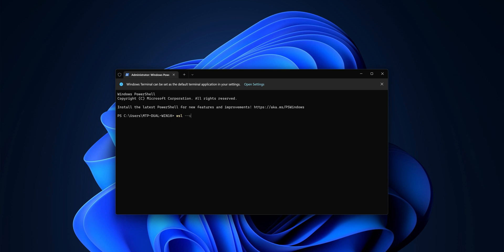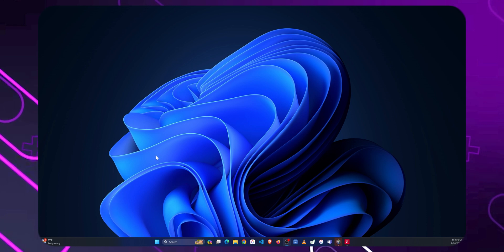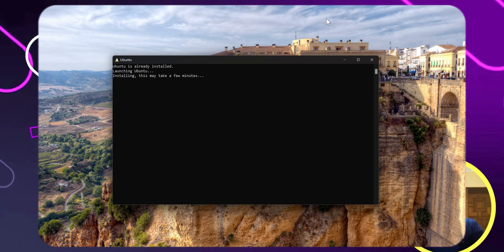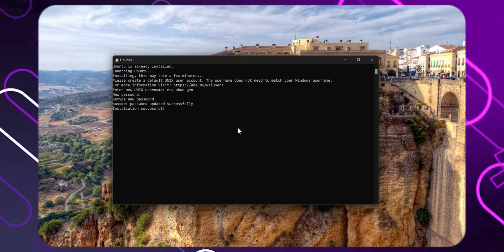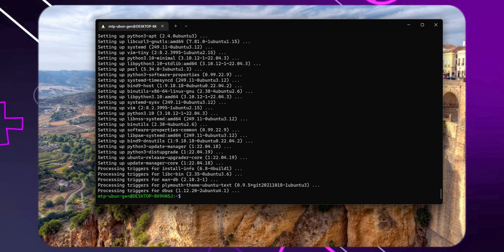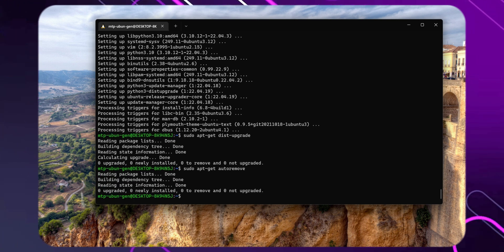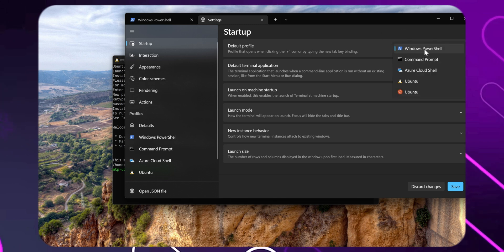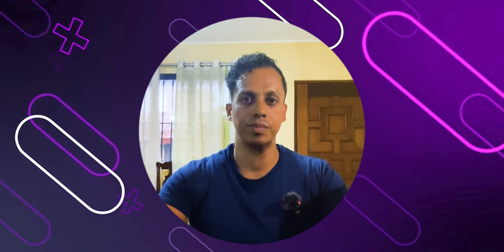How to install WSL2 Ubuntu on Windows 10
Learn how to install WSL2 Ubuntu on Windows 10, unlocking the full power of Linux alongside Windows. Follow our step-by-step guide to enable WSL2, install Ubuntu, and seamlessly integrate it with your Windows environment. Whether you're a developer or simply curious, this tutorial is for you. Topics include enabling WSL2, installing Ubuntu, setting it up, and configuring it to work with Windows 10. By the end, you'll have Ubuntu running smoothly on your PC. Dive into WSL2 and Ubuntu with ease!

Timecodes
00:00 - Intro
00:25 - Installing WSL2
02:37 - Installing Windows Terminal
03:00 - Outro